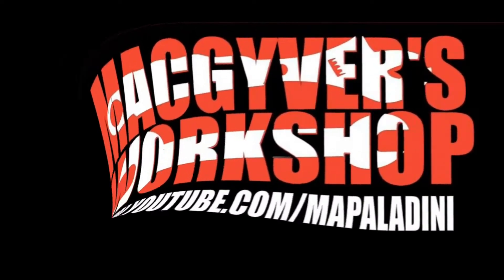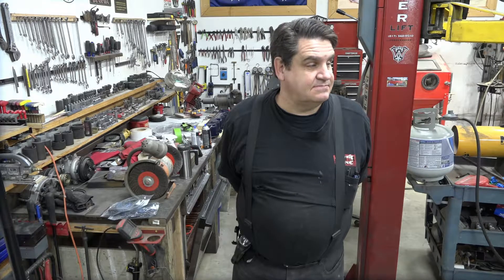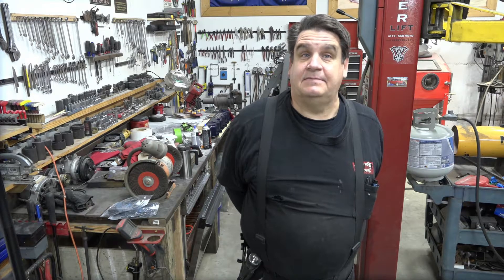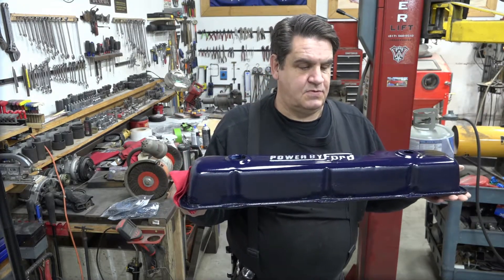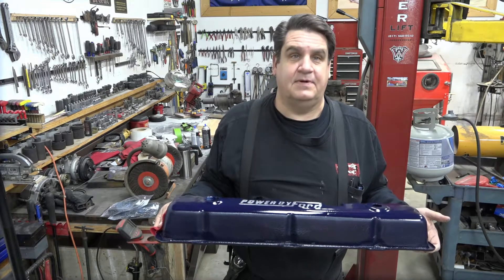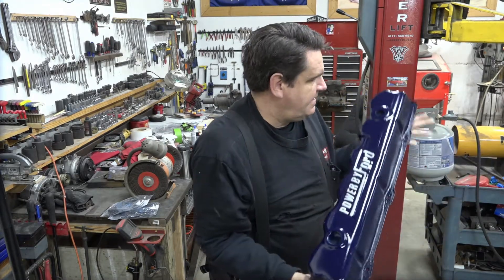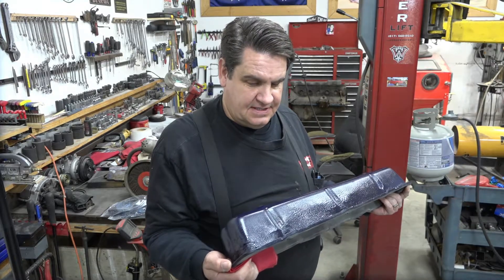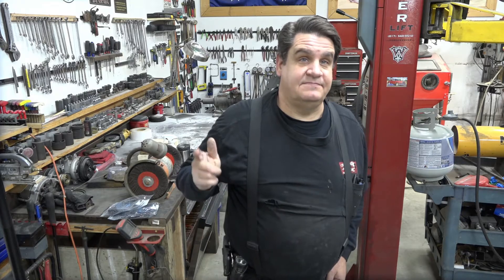Valve Cover modification Part 2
This video came out a bit shorter than I thought it would, but that just means everything went smoothly!
In part 2 you get to see the finished valve cover and what I did to make it look good and keep it looking stock.